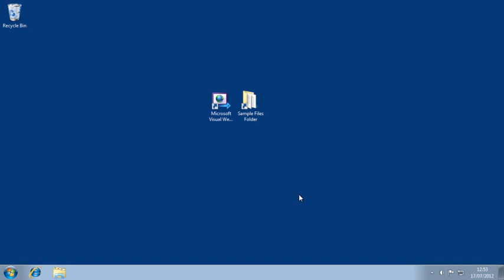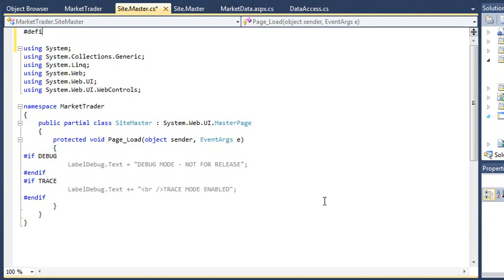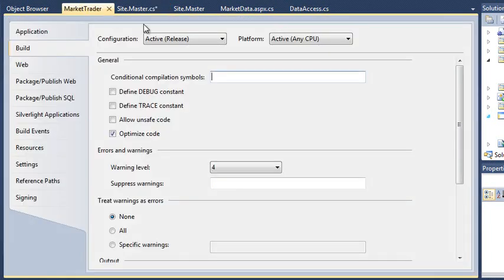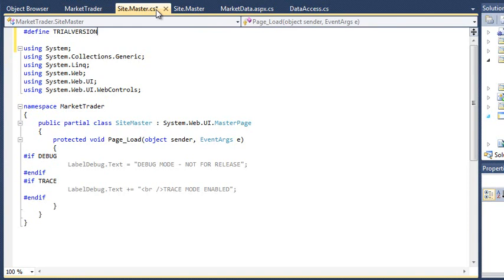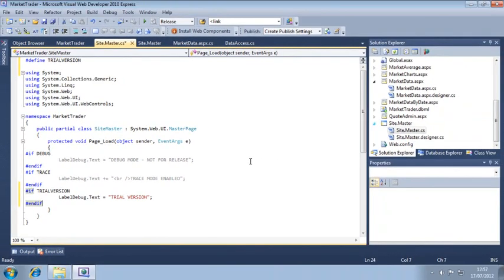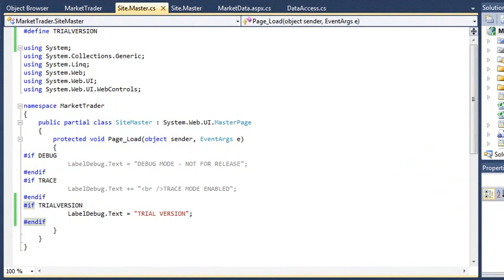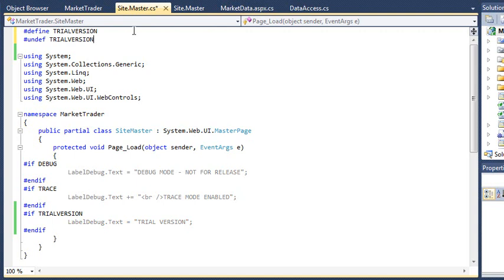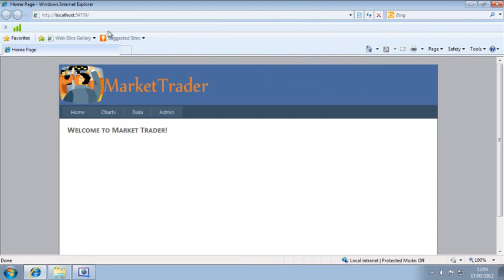Learn ASP.NET 4.0 Expert Skills Lesson 5-4: Use the define directive to create a new constant